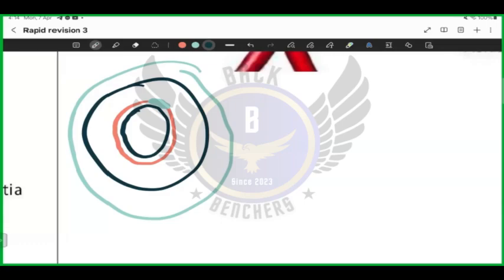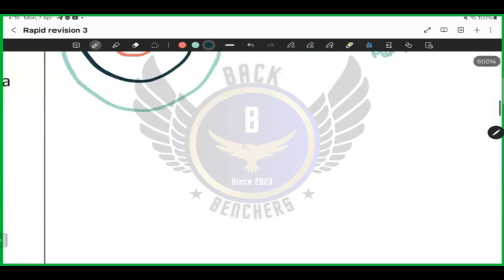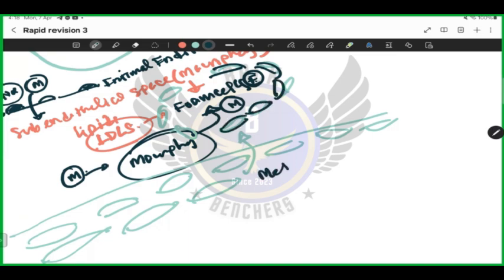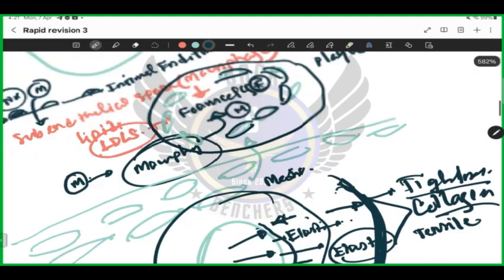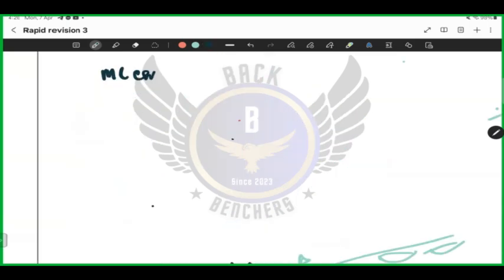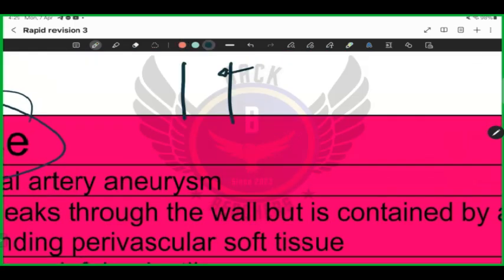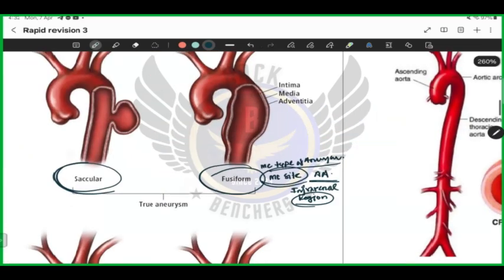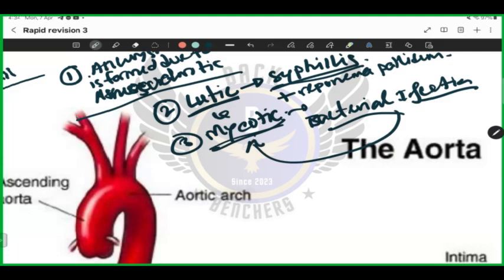Aneurysms (pathophysiology, types)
all you need to know about aneurysms for MRCS PART-A